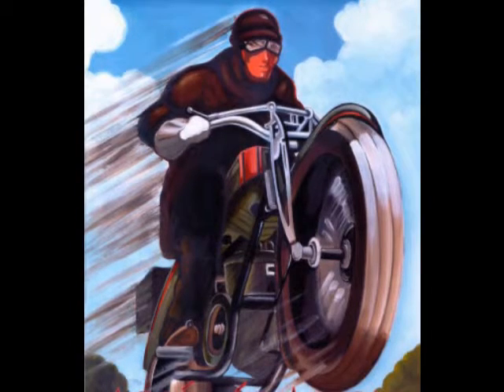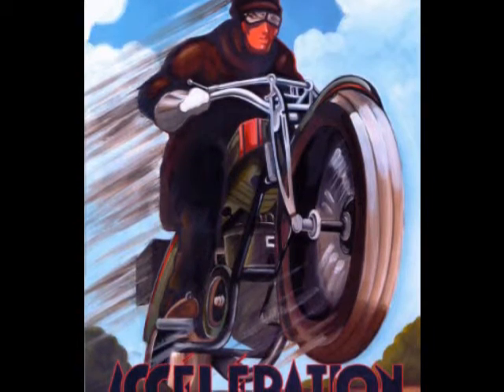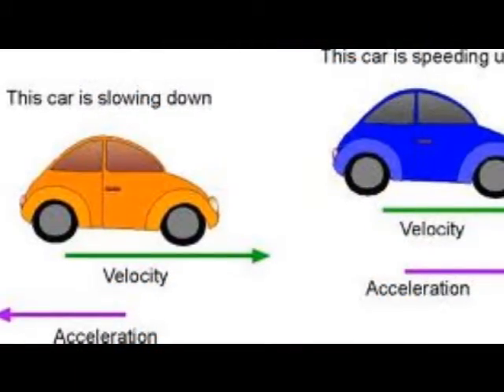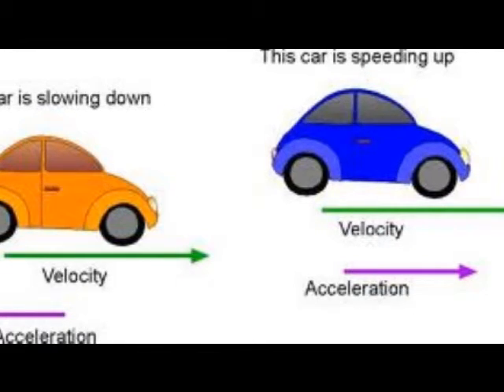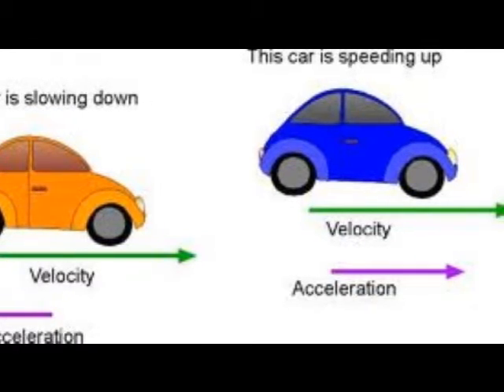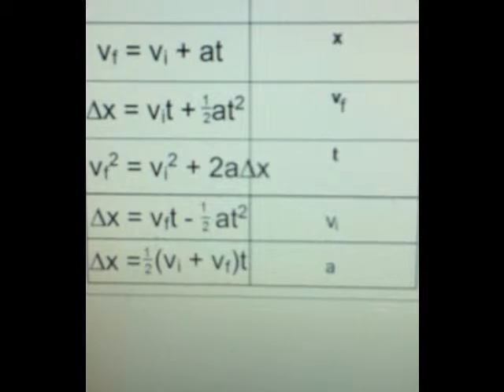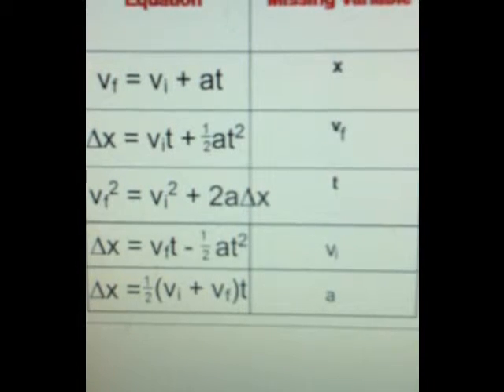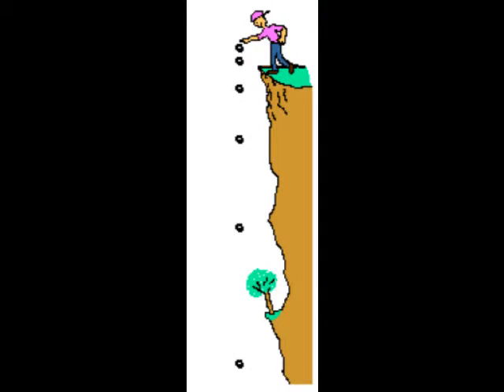My physics podcast final